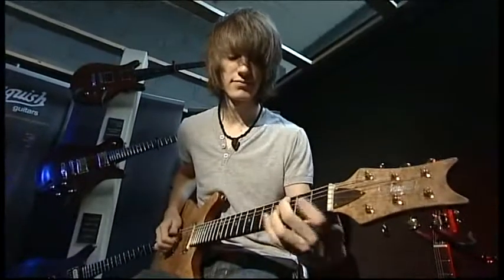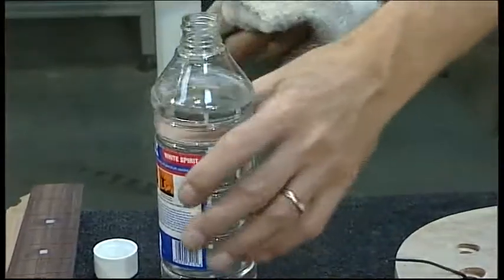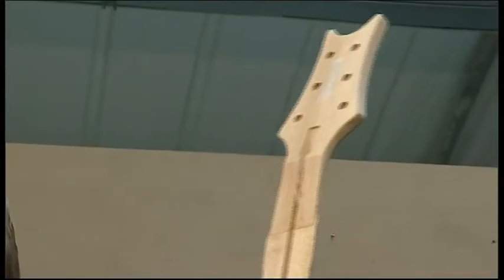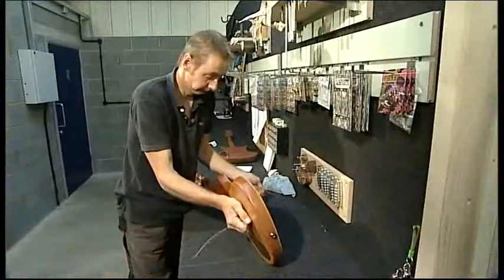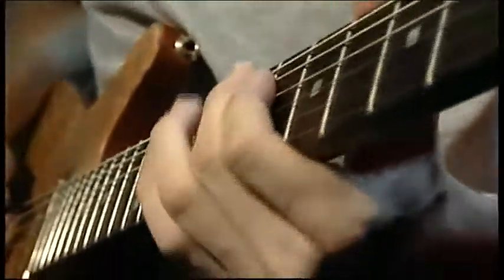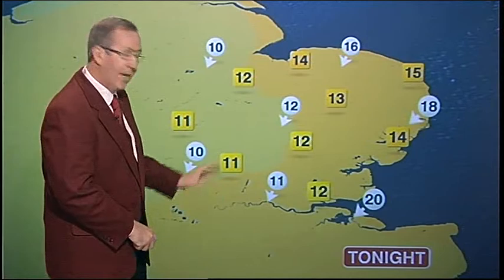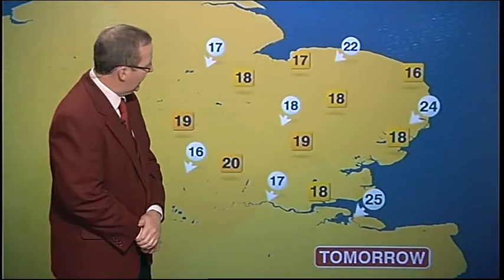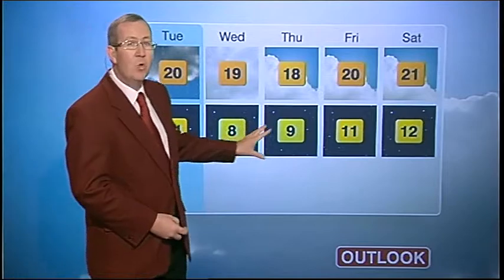BBC Look East Made in the East The electric guitar Oli Brown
BBC Look East News 14th9th09

Made in the East The electric guitar Vanquish Guitars

Weather forecast